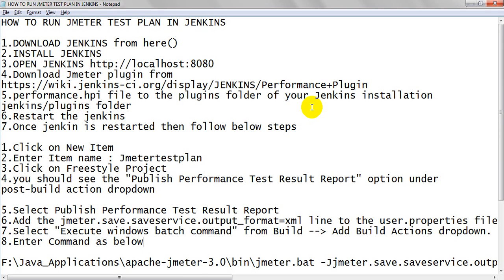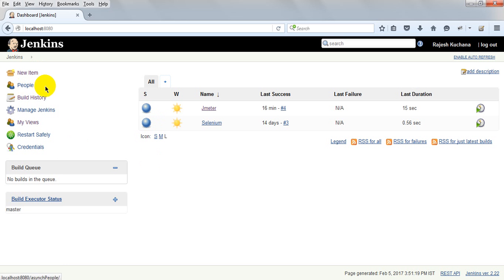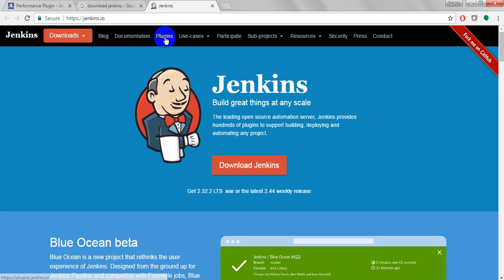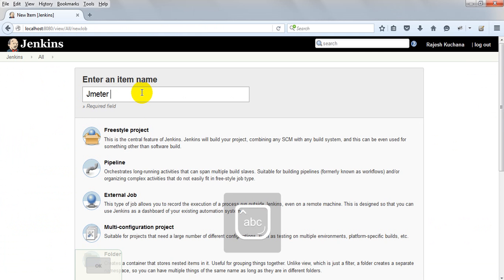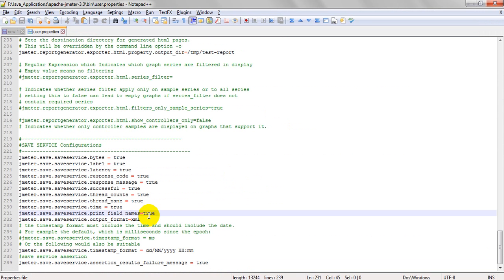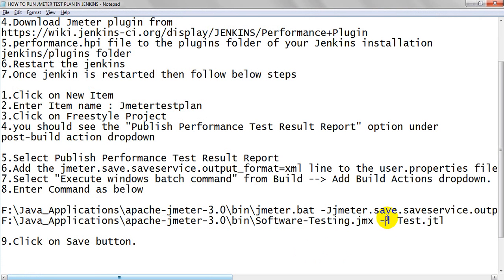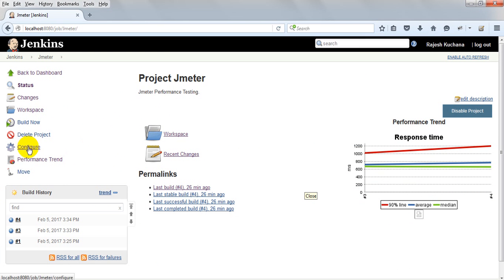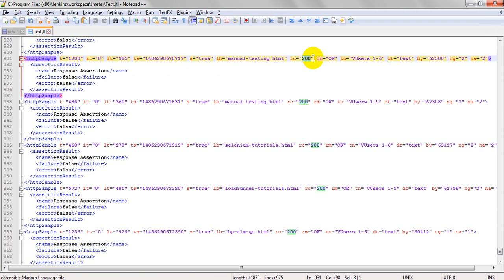Jmeter Tutorials | How to run Jmeter tests in JENKINS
HOW TO RUN JMETER TEST PLAN IN JENKINS,In this video you will learn how to run jmeter test scripts from jenkins for continues integration in order to perform perform testing with the help of jenkins.

Jenkins providing jmeter performance plugin to run your jmeter test plans in Jenkins and you can view performance Test reports once Build is success or fail with the help of After build actions.